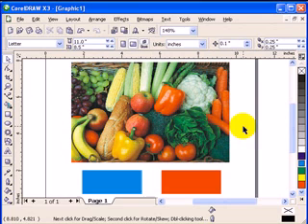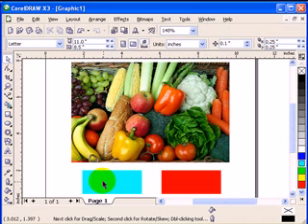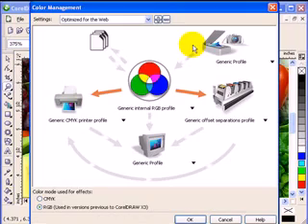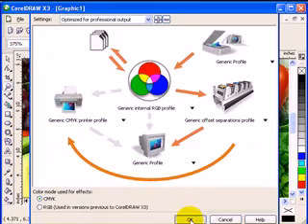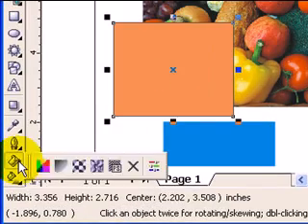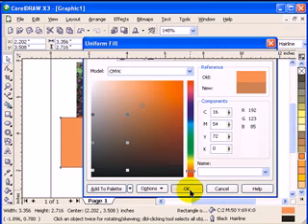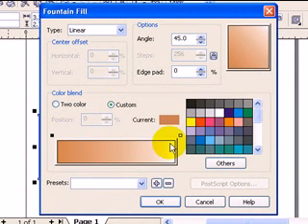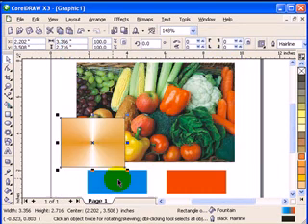Colour management option